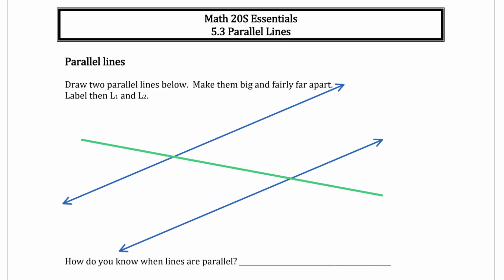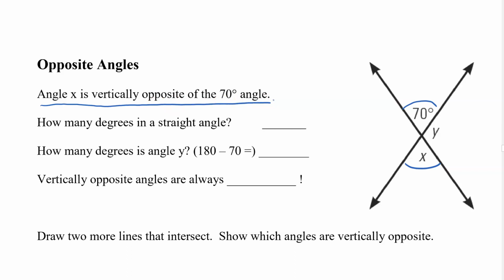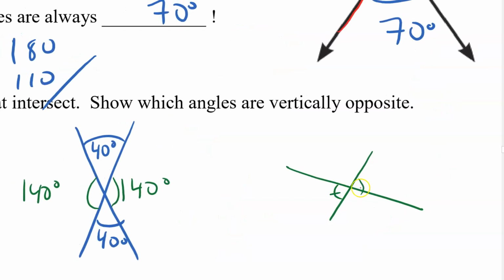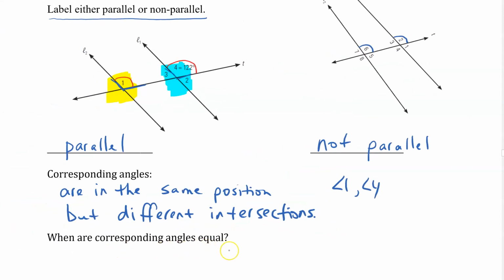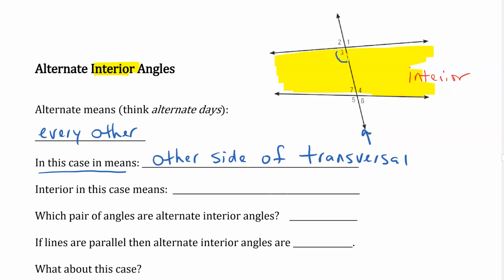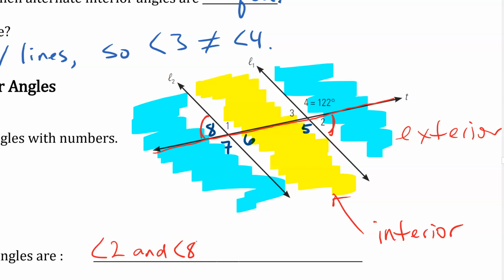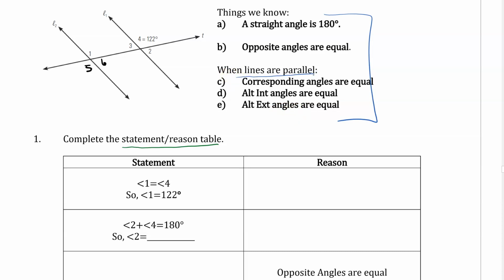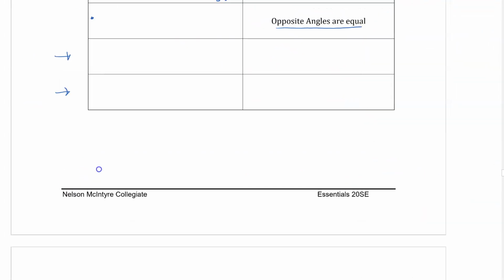5.3 Parallel Lines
We learn how to make "proofs" or statements and reasons about angles that are formed by parallel lines and a transversal.

Learn which pairs of angles are equal:
a) vertically opposite angles
b) corresponding angles
c) alternative interior angles
d) alternate exterior angles.